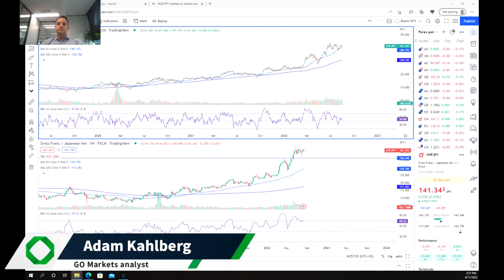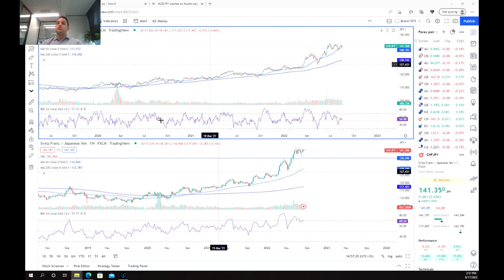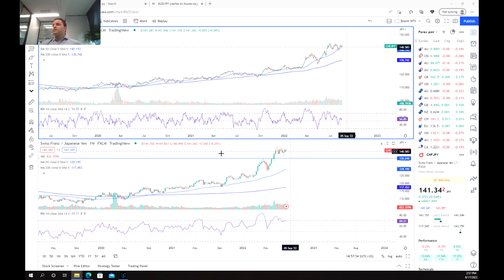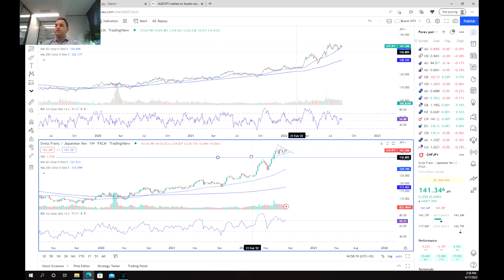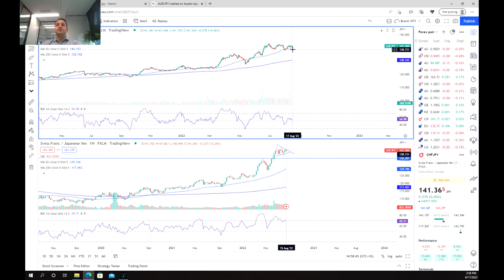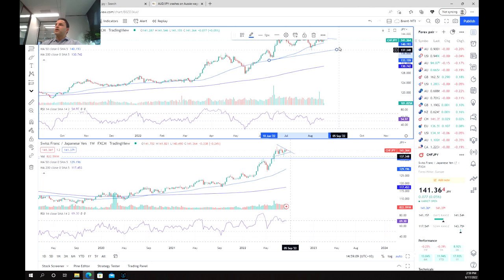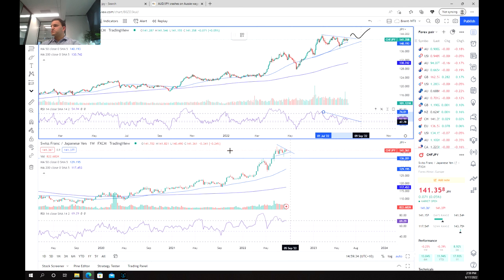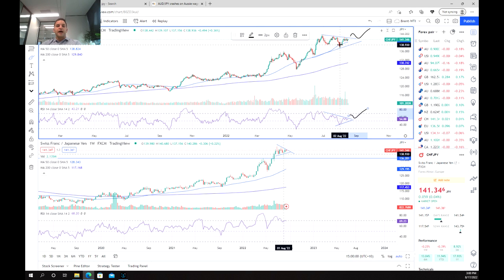Breakout opportunity building on CHF/JPY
The CHF/JPY has been trending upward since the middle of last year. The price is now consolidating and indicating that a breakout may be imminent. If the price can hold this formation, it may continue to see large gains.